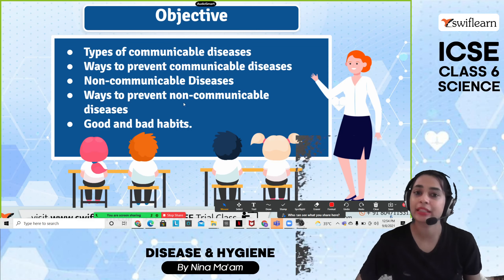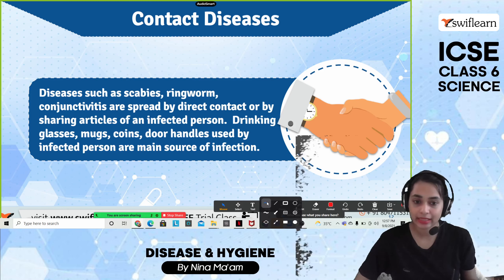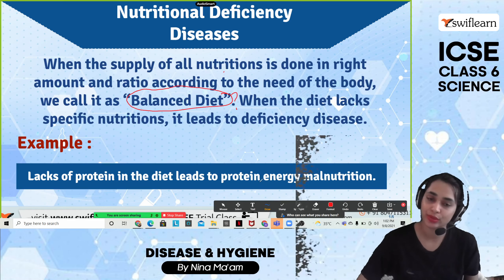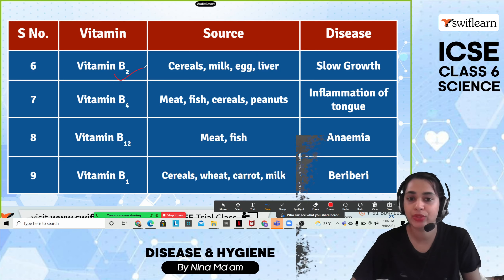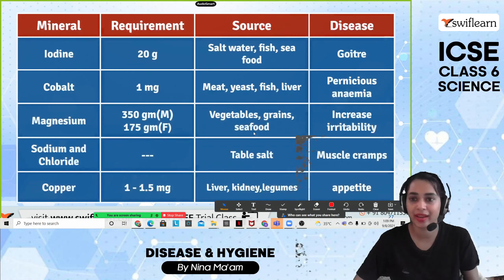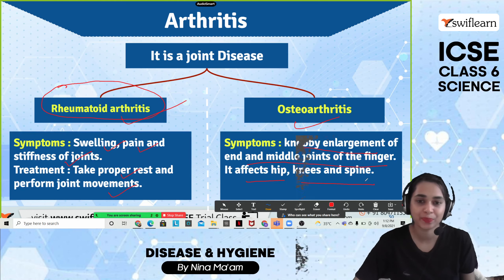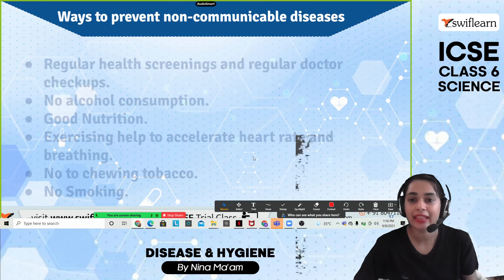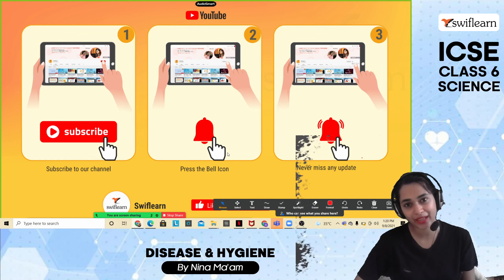Disease & Hygiene | Types of Disease & Health Care | ICSE Class 6 Biology | Session 2 - Swiflearn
This is Session 2 of Chapter: Disease & Hygiene | ICSE Class 6. In session 2 of Disease & Hygiene chapter, Nina Ma'am will take you through the following Learning Objectives for Class 6 Biology :

00:00 Intro
00:58 What we will learn today?
02:12 Types of communicable diseases
05:54 Ways to prevent communicable diseases
07:16 Non-communicable diseases
17:27 Degenerative diseases
21:07 Renal Diseases
23:57 Ways to prevent Non-communicable diseases
24:40 Good and bad habits.
26:15 Fun Facts and Conclusion